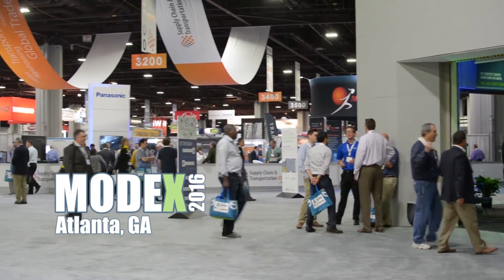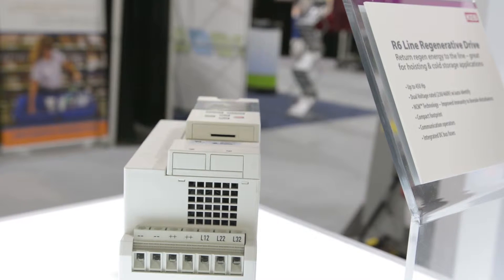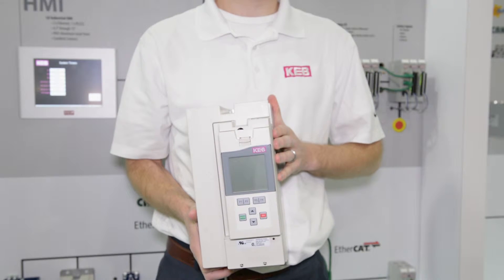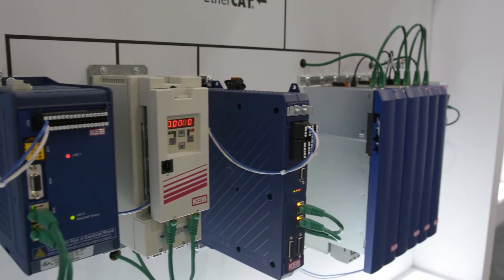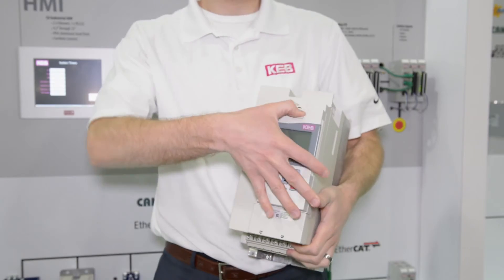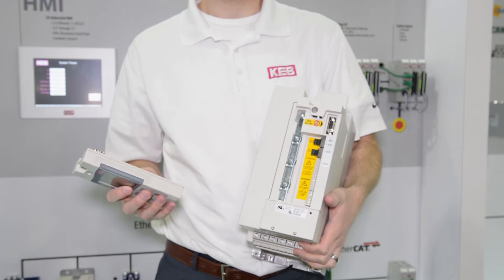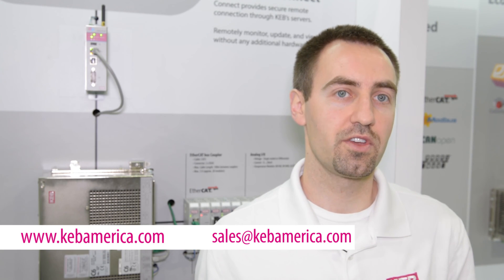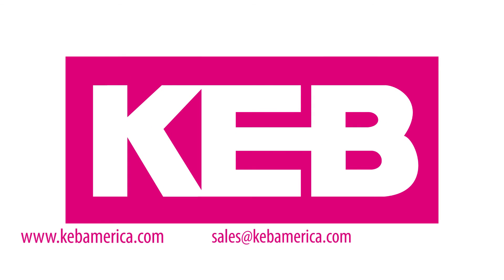Line Regenerative Drives for Material Handling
Jonathan explains KEB's R6 Line Regenerative drive  at the 2016 MODEX material handling show.  The R6 can be used in VFD applications to return excess energy to the grid.  Typical R6 applications include cranes, hoists, elevators, and gantries.